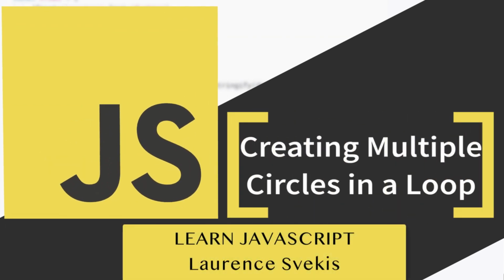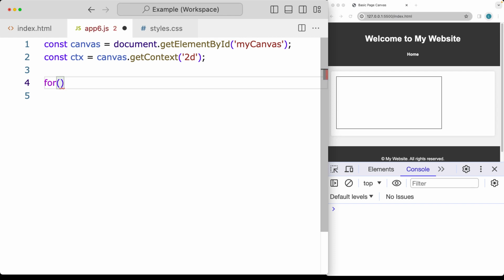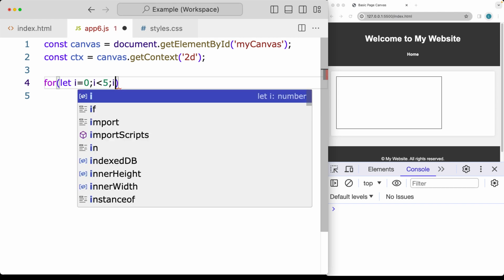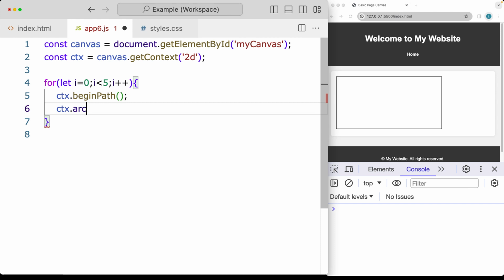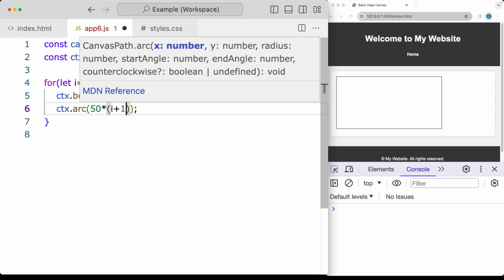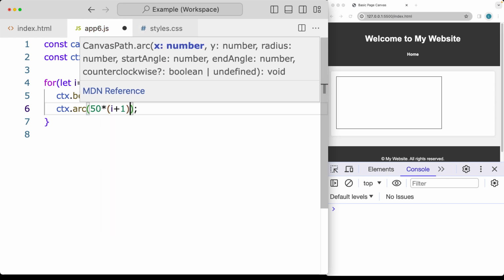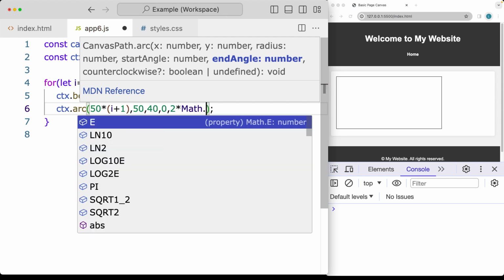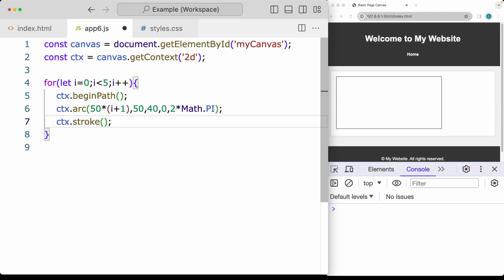Drawing Semi-Circles & Multiple Circles with JavaScript!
"Drawing Semi-Circles & Multiple Circles with JavaScript! LearnToCode JavaScriptArt HTML5Canvas WebDesignBasics"

Unlock your web design potential with our latest tutorial on drawing semi-circles and multiple circles using JavaScript and the HTML5 Canvas! This video is a goldmine for beginners eager to master the basics of graphical programming and for experienced coders looking to brush up on their skills. We'll guide you through the intricacies of the arc method, showing you how to create captivating semi-circles and a series of circles in a loop. By integrating these techniques, you'll be well on your way to designing more complex shapes and enhancing your web projects.

🎨 What You'll Learn:

How to draw a semi-circle using the arc method.
Techniques for creating multiple circles with a loop.
Tips for enhancing your web pages with canvas drawings.
💡 This tutorial is perfect for those looking to add interactive and dynamic elements to their web designs. Follow us for more tutorials that make learning code and web development easy and fun!